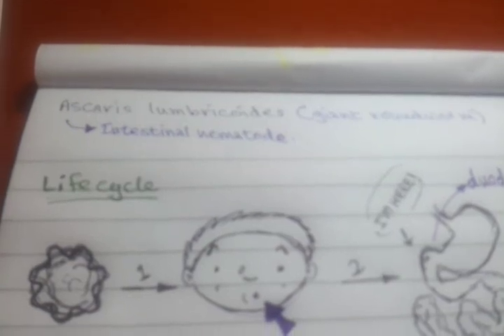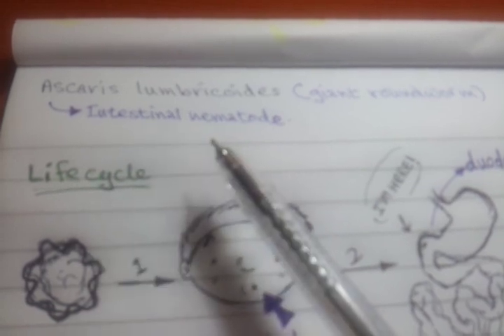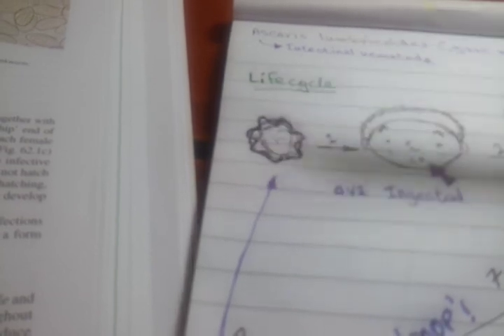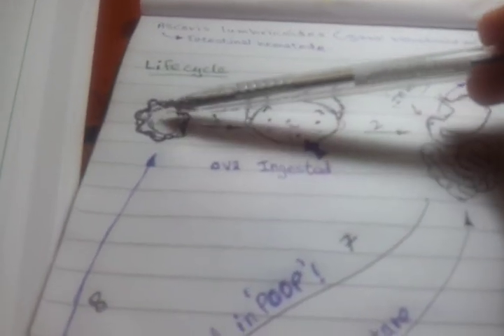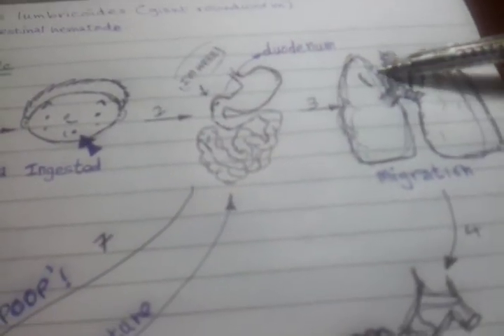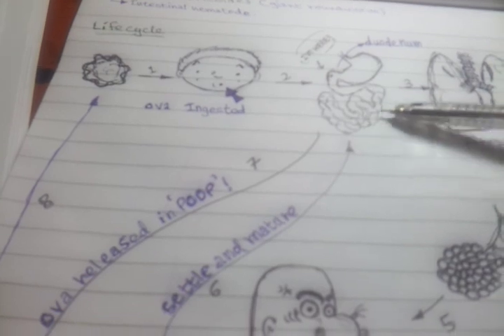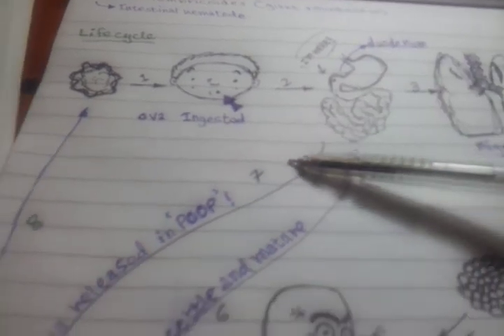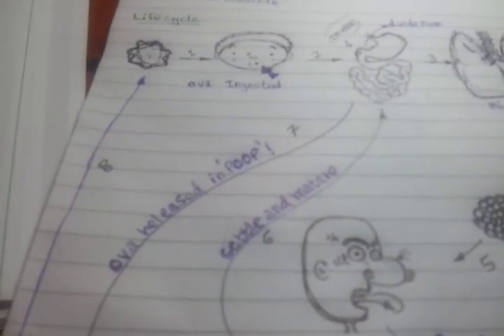The Lifecycle of Ascaris lumbricoides